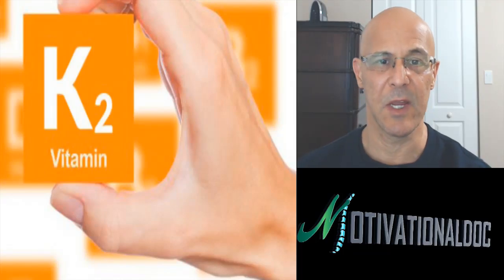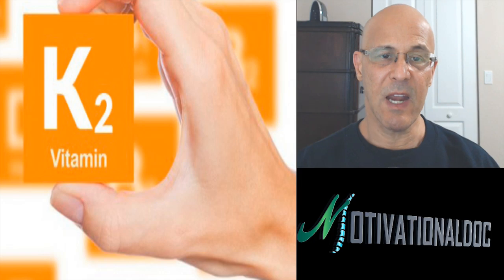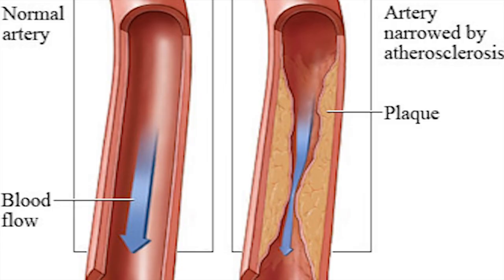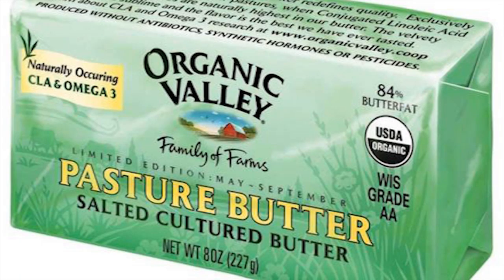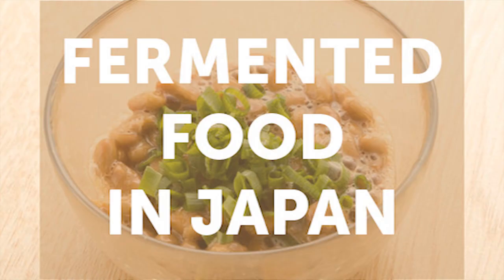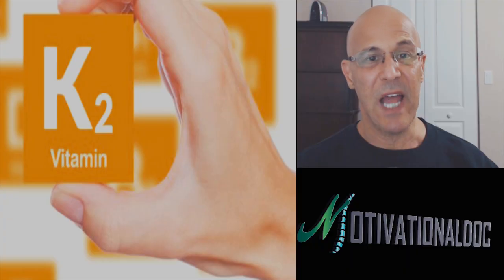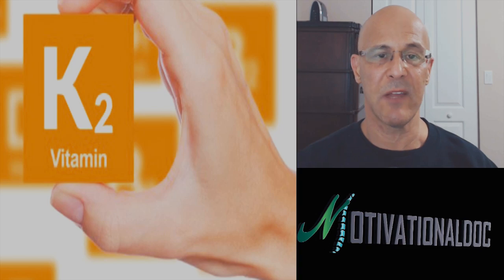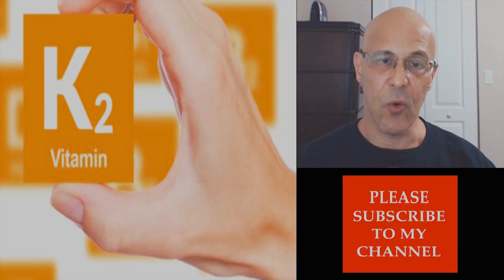2 Types of Vitamin K2 (MK-4, MK-7) for Your Bones, Clogged Arteries, & Heart Disease - Dr Mandell,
The health benefits of vitamin K2 go far beyond blood clotting, which is done by vitamin K1, and vitamin K2 also works synergistically with a number of other nutrients, including calcium and vitamin D. The biological role of Vitamin K2 (MK-4 and MK-7)  is to help move calcium into the proper areas in your body, such as your bones and teeth, and to remove calcium out of the blood vessels and soft tissues.